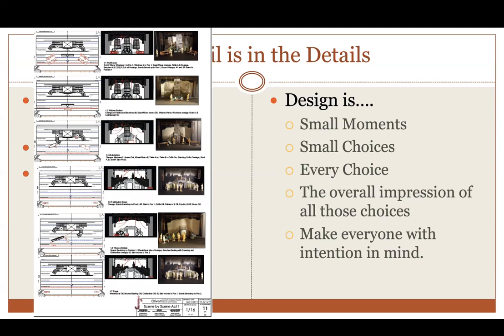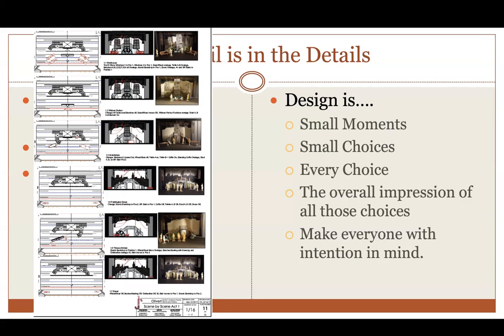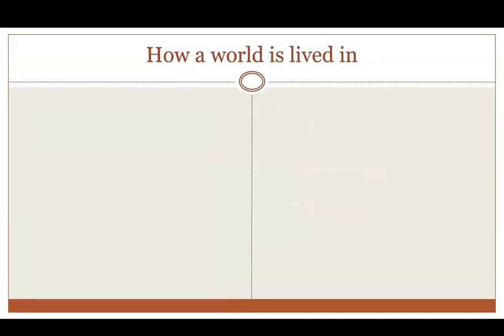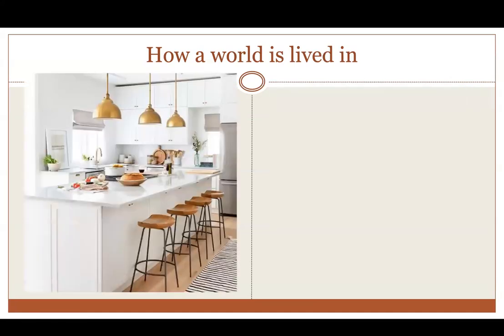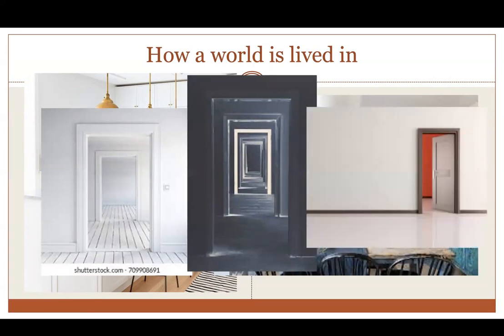Design is in the Details Video Snippet.